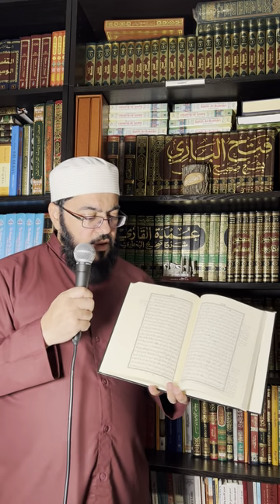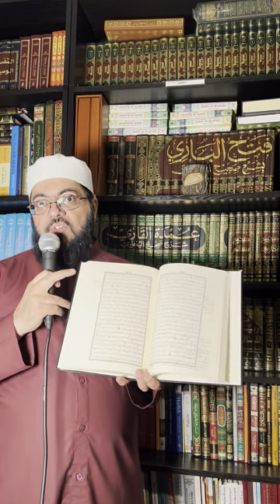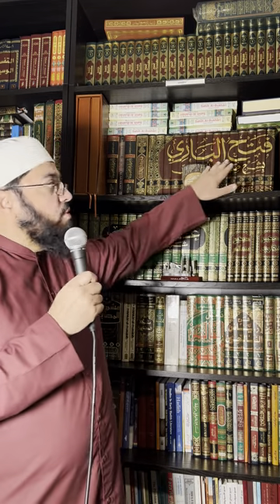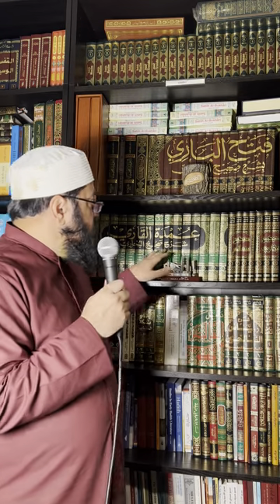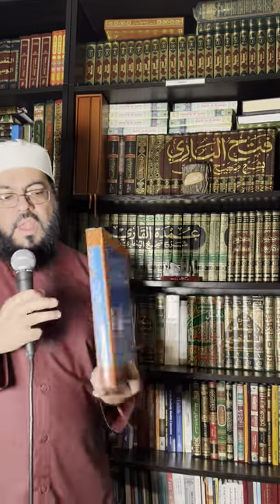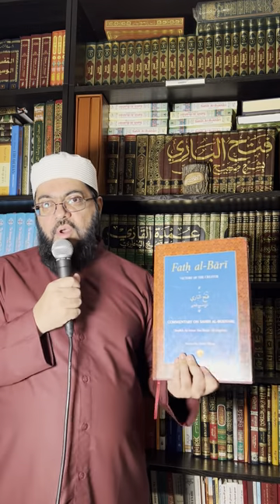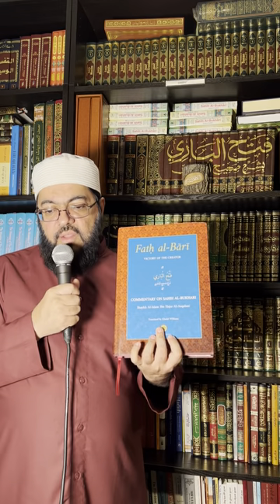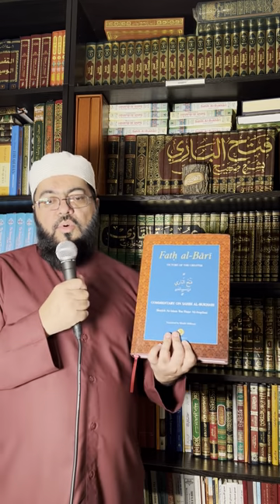Introduction to Saheeh Bukhari Seminar